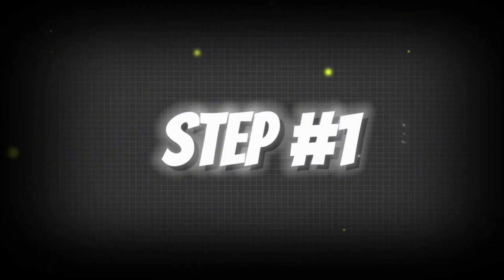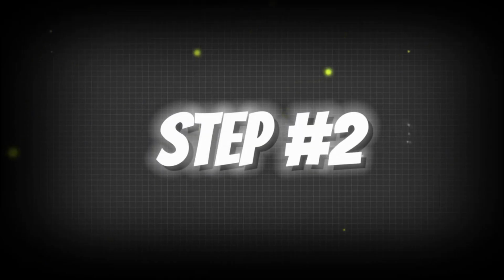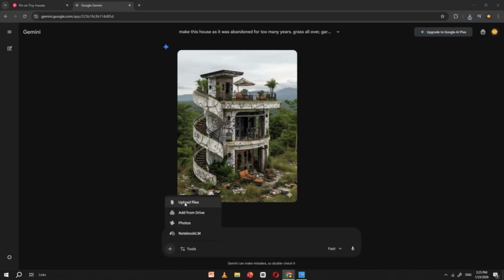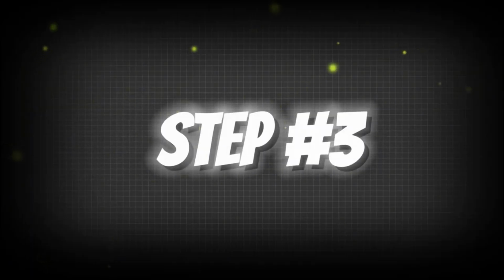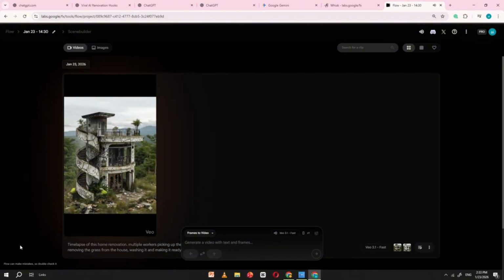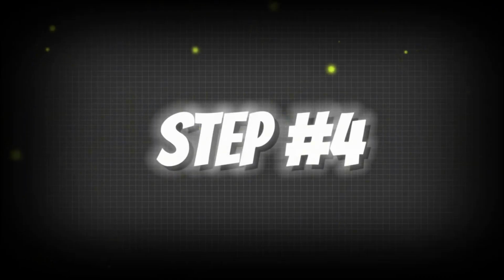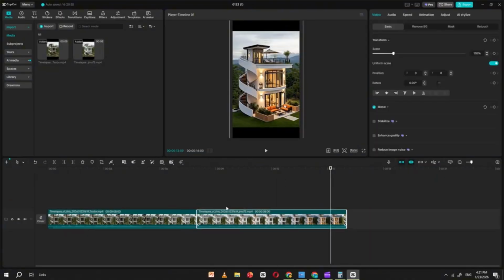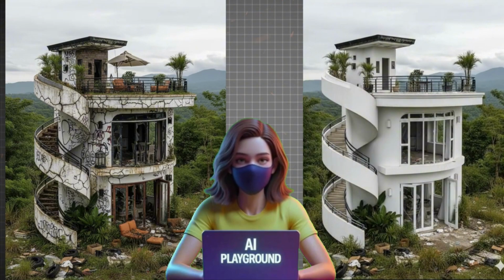How to Create AI Renovation Viral Video For Free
Transform any house using AI-powered home renovation tools in this step-by-step tutorial! 🏠✨
In this video, I’ll show you how to turn a simple Pinterest image into a complete before and after AI home renovation video using Google Gemini AI, Google Flow AI, and CapCut.